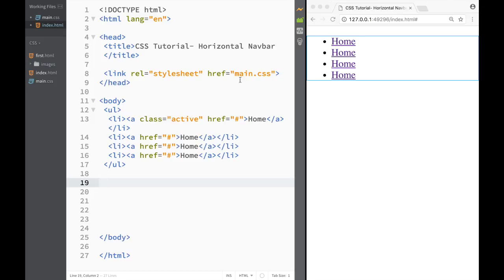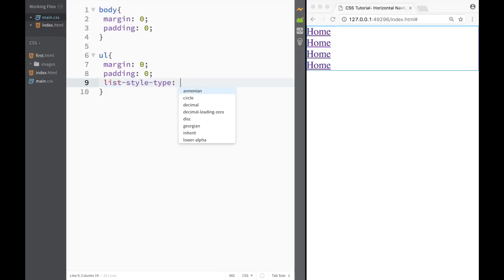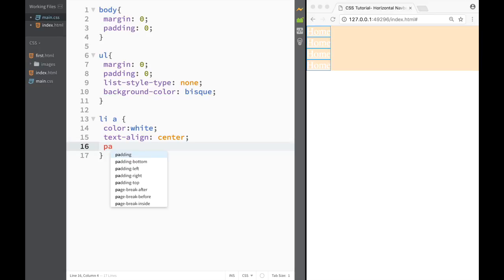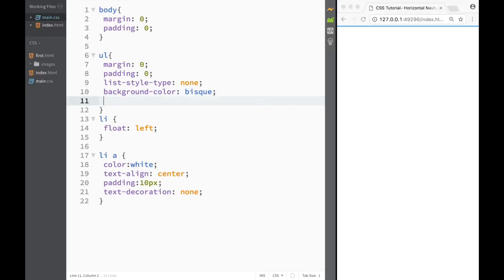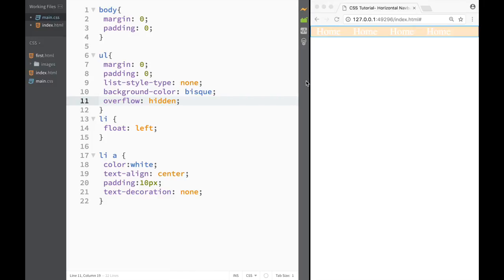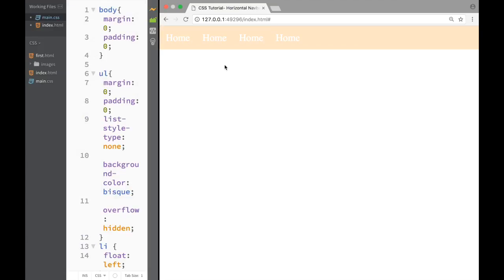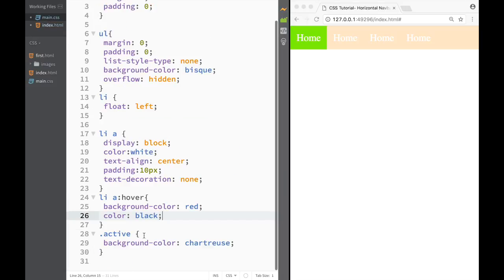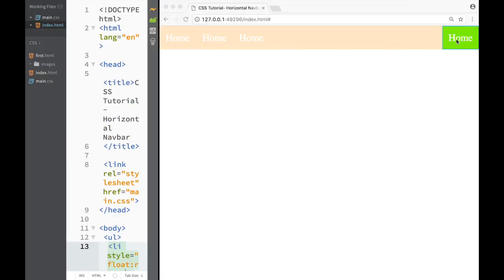CSS Tutorial for Beginners 44 - Horizontal Navbar